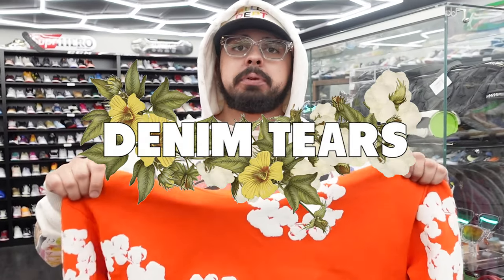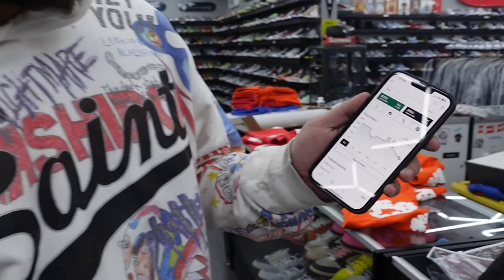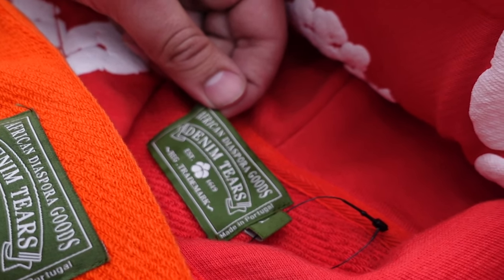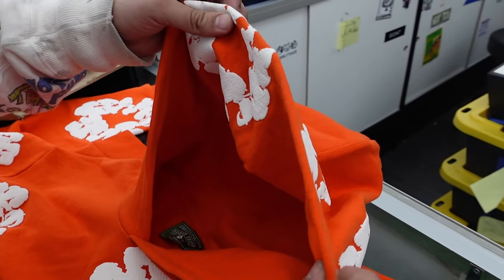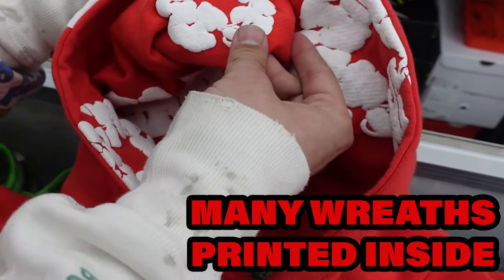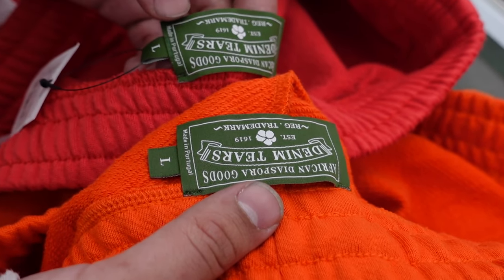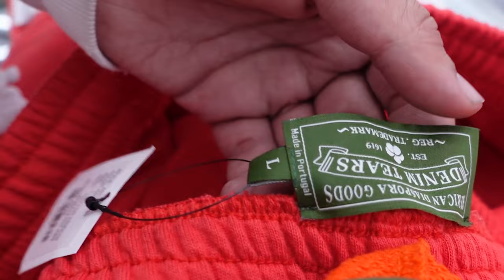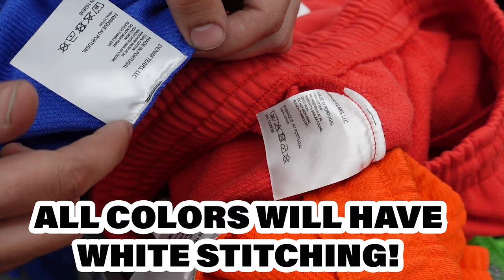HOW TO LEGIT CHECK DENIM TEARS! **STOCK X EXPOSED!**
DENIM TEARS REAL VS. FAKE! **STOCK X EXPOSED!**
Follow us as we walk you through how to authenticate Denim Tears hoodies and sweats!